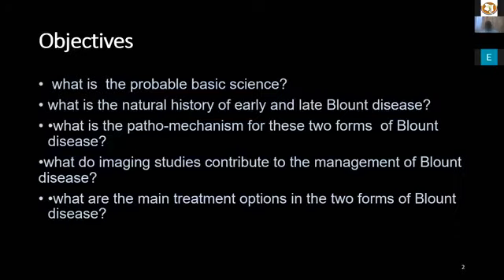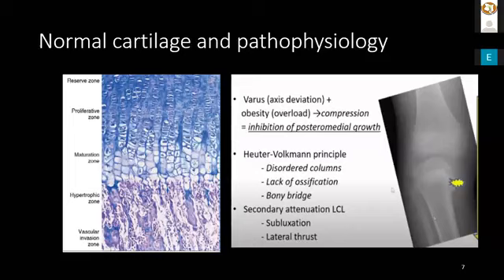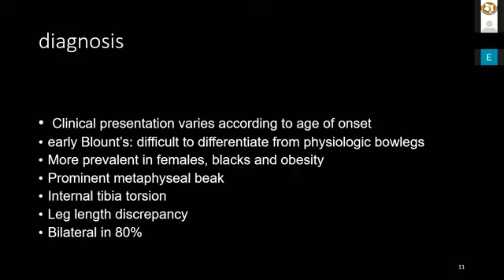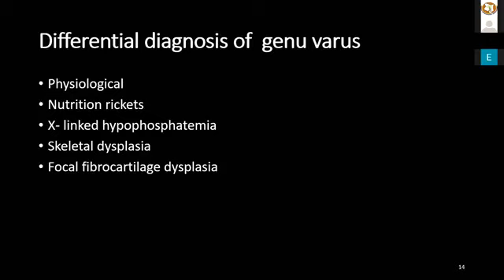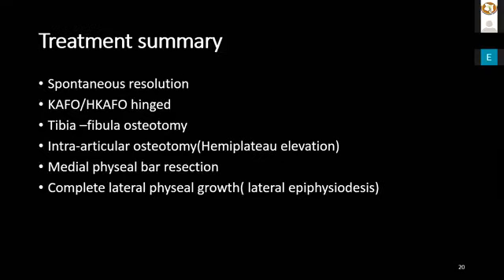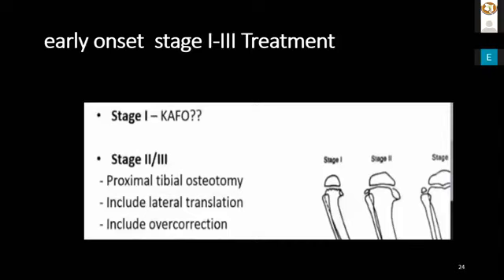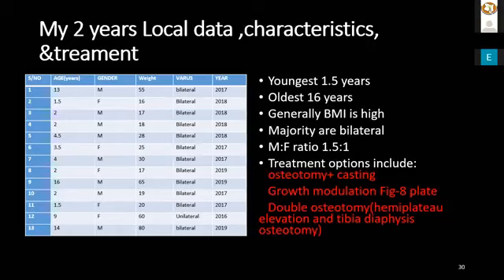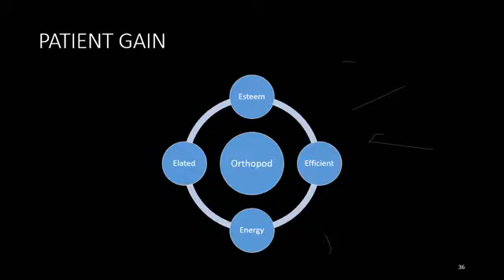Blount's Disease (Dr. Edward Gakuya)